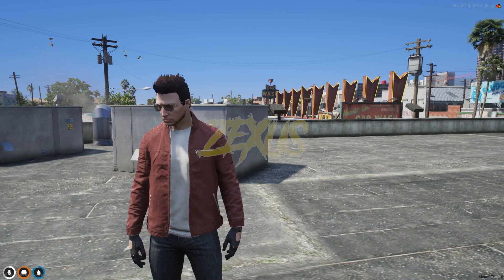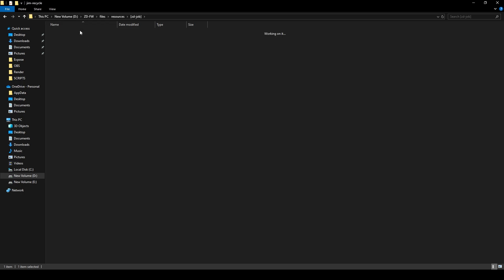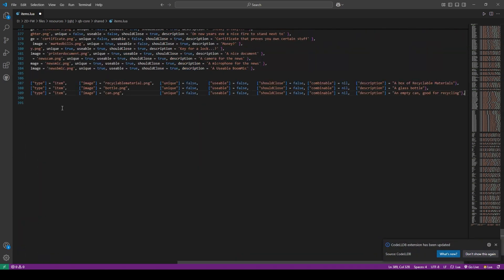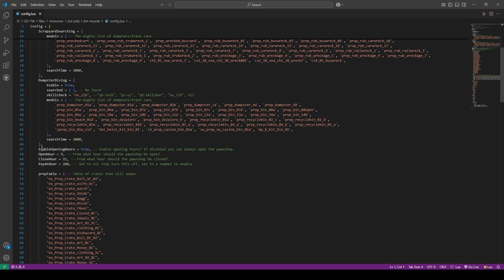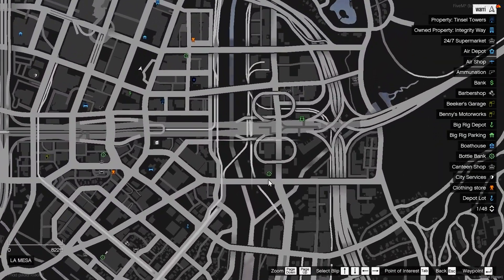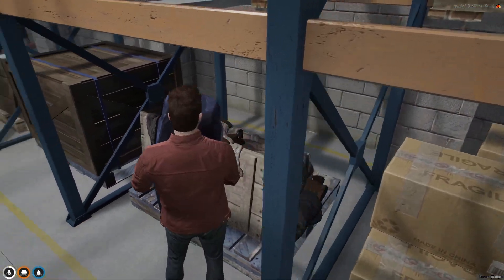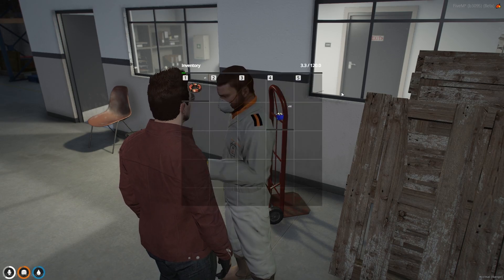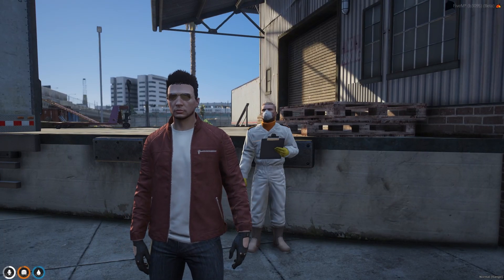JIM Recycle Job Script | Jimpathy | QBCore Framework | FiveM Tutorial #57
Hey guys, today in this video I have shown you how you can install jim recycle job script into you FiveM server in a very easy method.